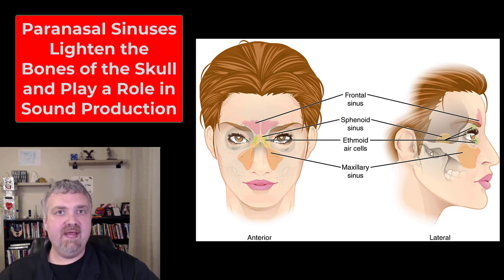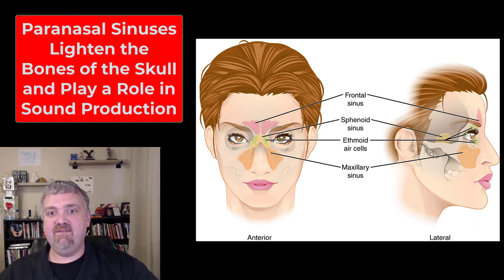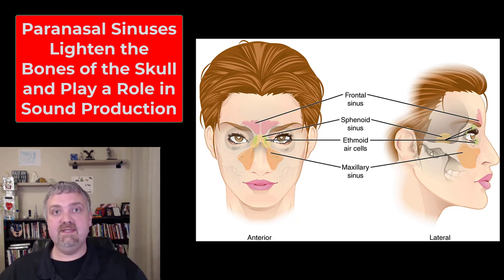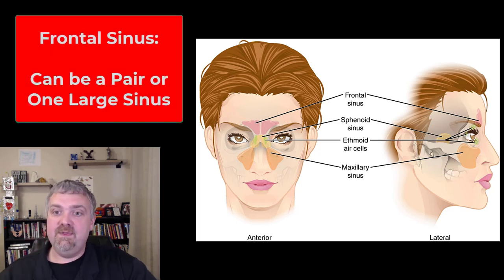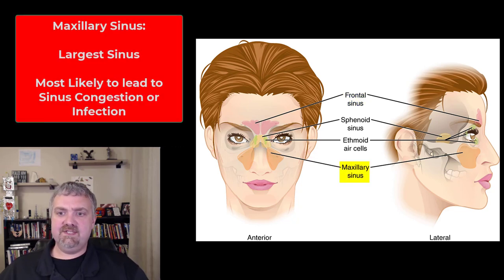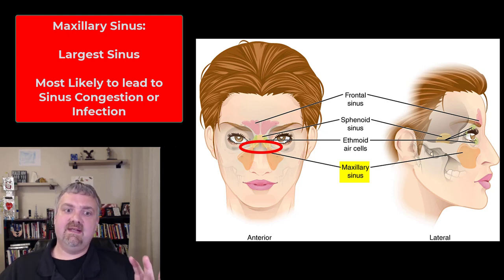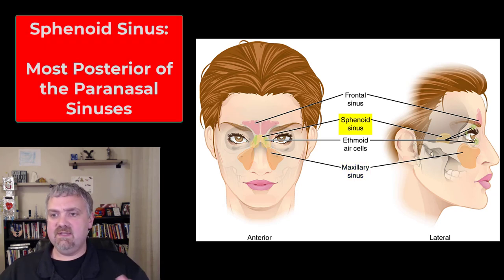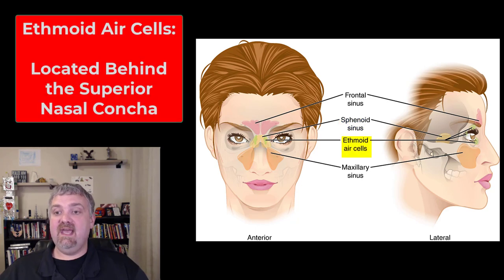Paranasal Sinuses: Anatomy and Physiology